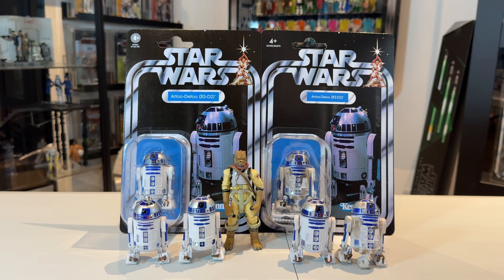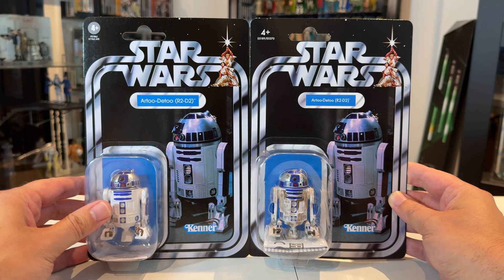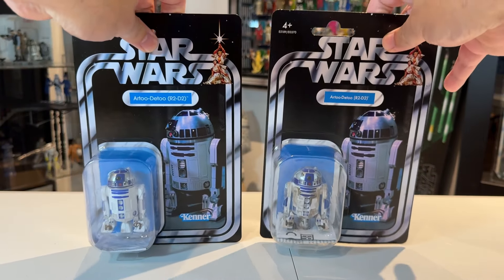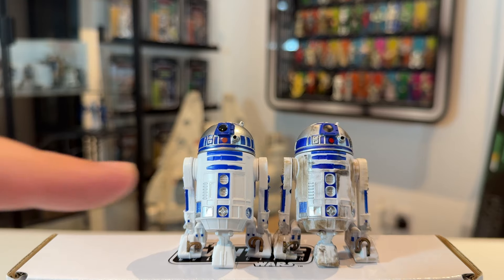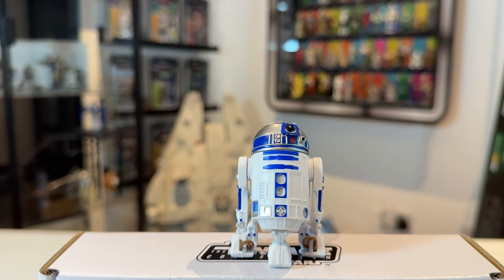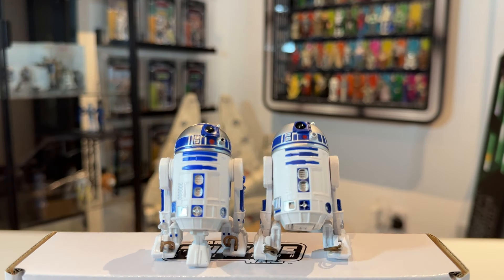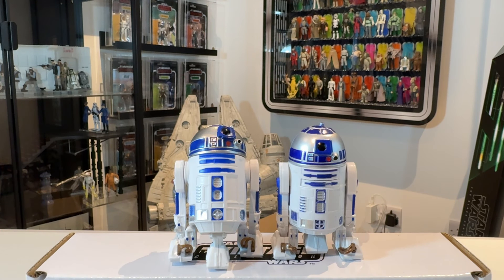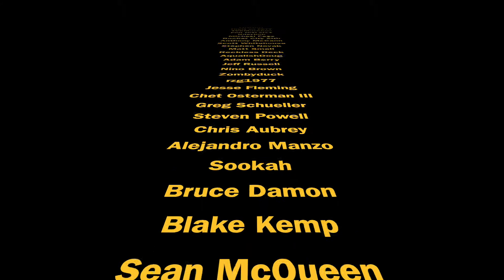Vintage Collection R2-D2 - VC149 Clean Version + Comparison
Hi Star Wars collectors, welcome to my review of The Vintage Collection R2-D2 (clean version) - a reissue of VC149. I also compare the new R2 with the original version as well as other R2-D2s in my collection.

Want to send some FAN MAIL? address below:
Bossk's Bounty
Worthing
BN12 9EW